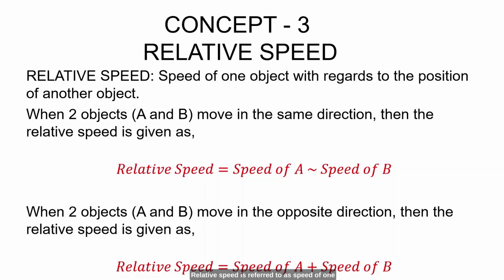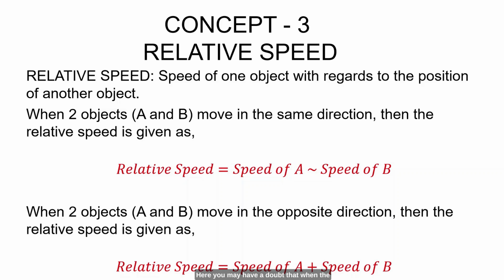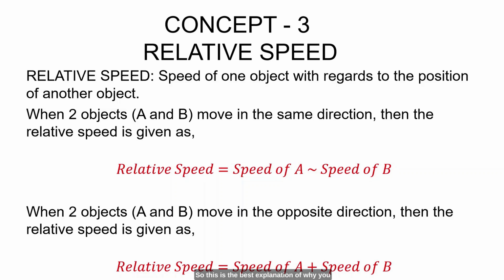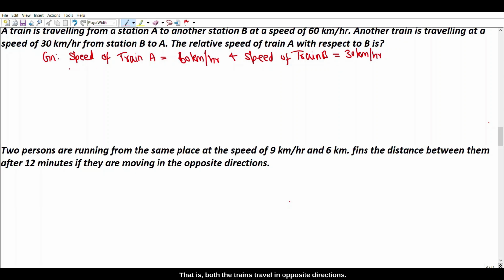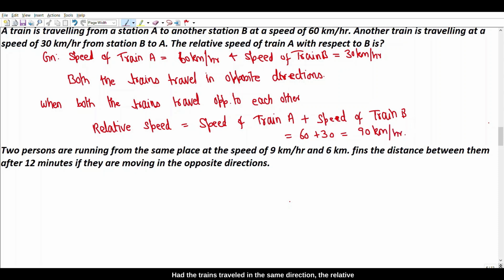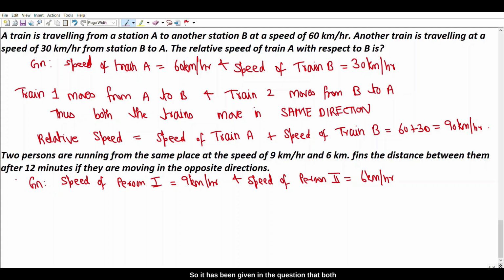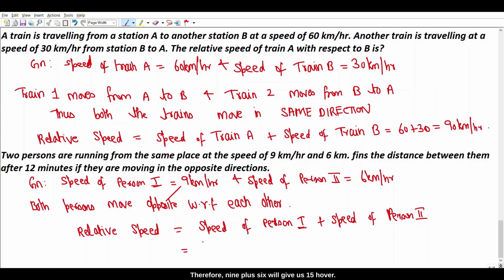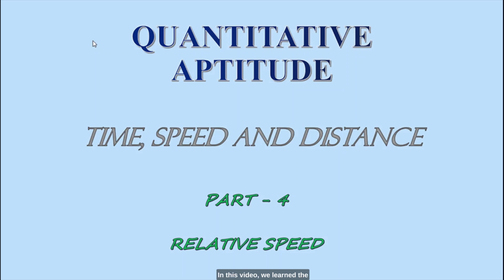Time, Speed and Distance - Part 4 - Relative Speed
In this video, viewers will be able to understand the concept of "Relative Speed". Problems would have been solved with the shortcut as well as the traditional method. Before proceeding with this video, it is suggested to be thorough with the previous videos (Time, Speed and Distance - Part 1 - Introduction and Basics) and (Time, Speed and Distance - Part 2 - Relation between Time, Speed and Distance) and (Time, Speed and Distance - Part 3 - Average Speed).